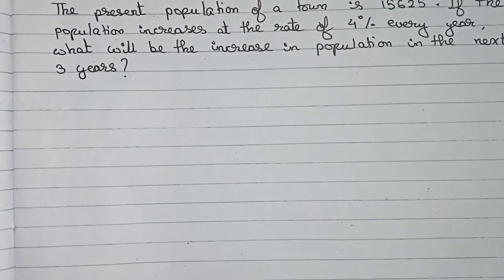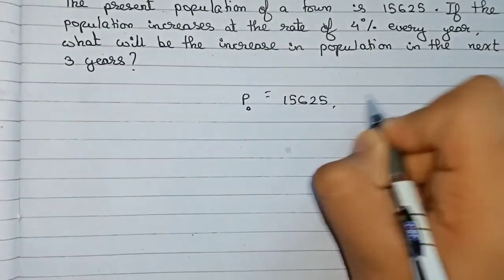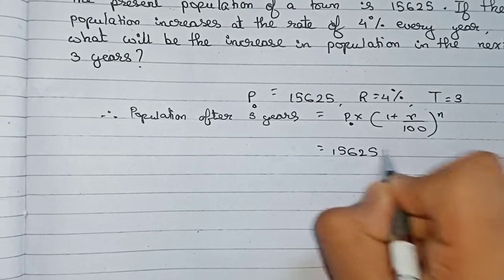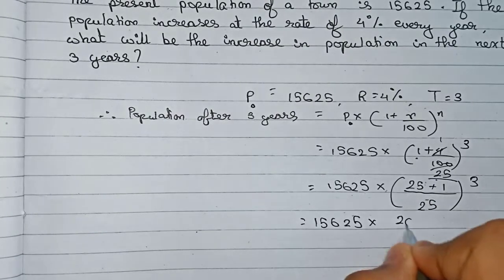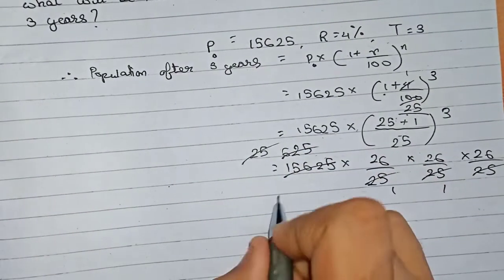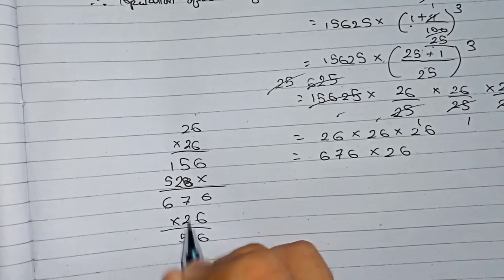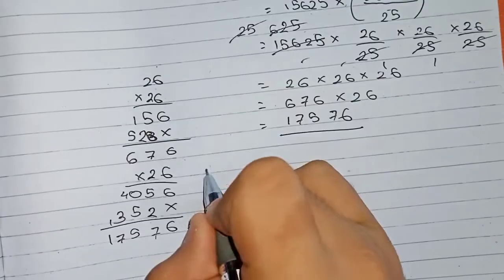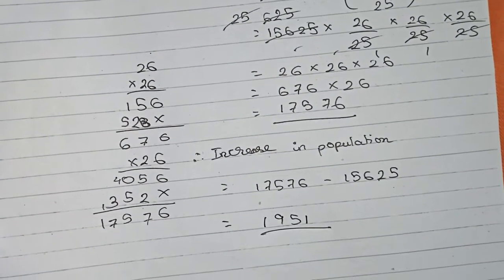The population of a town is 15625. If the population increases at the rate of 4% every year...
The population of a town is 15625. If the population increases at the rate of 4% every year. What will be the increase in population in the next 3 years?